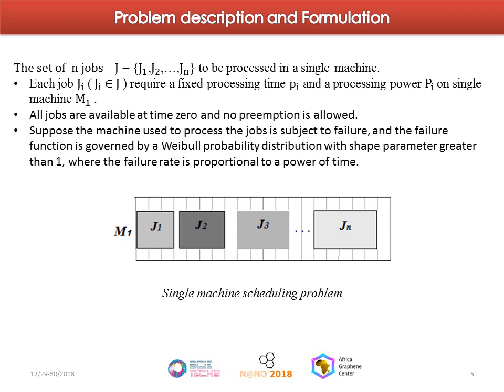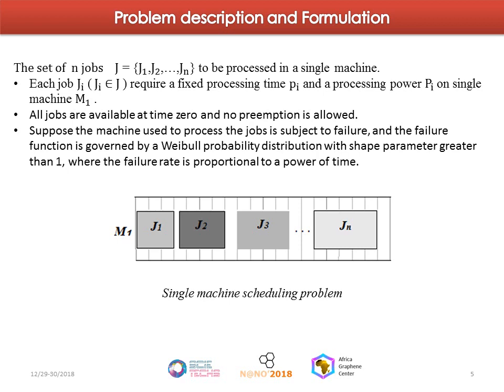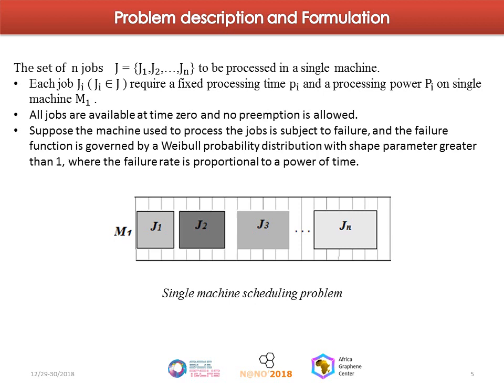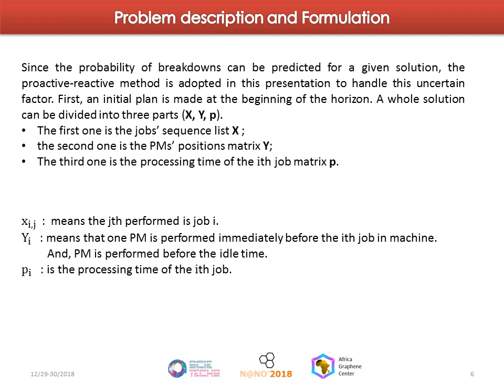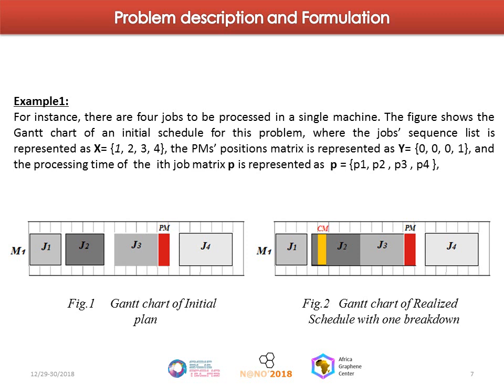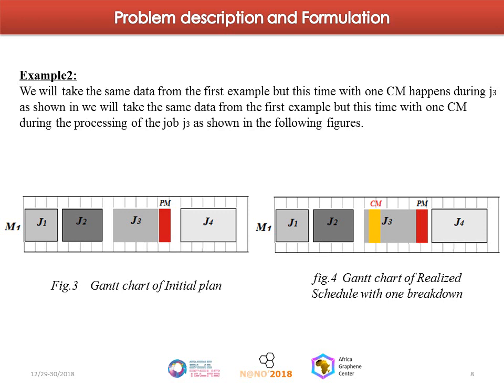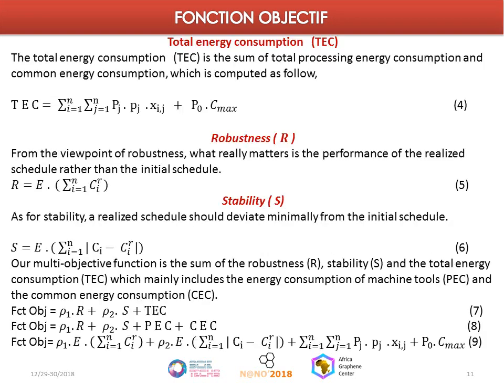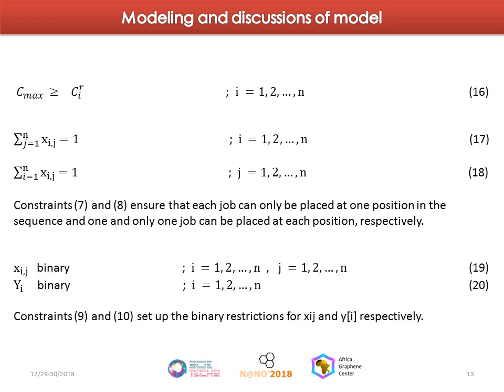Integrated Production and Preventive Maintenance Scheduling with Failure Uncertainty to Min Energy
In recent years, energy demand has grown rapidly and remarkably in the different sector. More particularly the industry currently consumes about half of the world’s energy. Furthermore, there has been a growing concern over the environmental impact of traditional manufacturing, especially in terms of energy consumption and related emissions of carbon dioxide. Besides the adoption of new equipment, production scheduling could play a key role in reducing the total energy consumption of a manufacturing plant. This paper addresses the problem of finding a robust and stable schedule for a single machine with availability constraints in order to optimize the multi-objective of system: The total of energy consumption (TEC), the robustness (R) and the stability (S). The machine suffers unexpected breakdowns and follows the Weibull failure function. A joint model for integrating run-based preventive maintenance (PM) into the production scheduling problem is proposed, in which the sequence of jobs, the PM times and the planned completion times of jobs are proactively determined simultaneously. To the best of our knowledge, no papers considering both production scheduling and PM have considered the breakdowns which affect the stability of the system with minimizing the total of energy consumption of workshop. Besides, although some proactive scheduling approaches proposed so far assume random breakdowns, they do not use the reliability information of machine. The gap between theory and practice prevents the satisfying performance of the schedules in industry. The purpose of this paper is to establish a joint model for integrating the production and PM planning to optimize the multi-objective of the total of energy consumption, robustness and stability simultaneously; and to make the theory applied in practice more efficaciously.